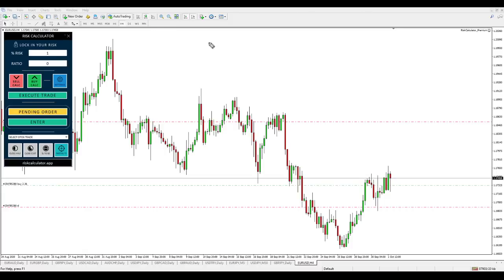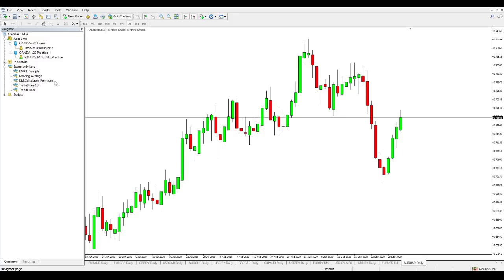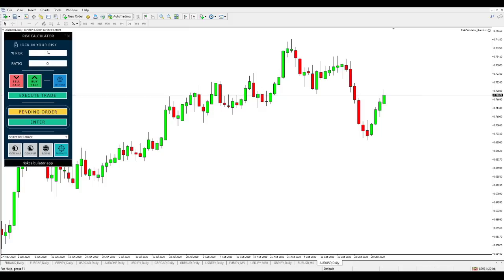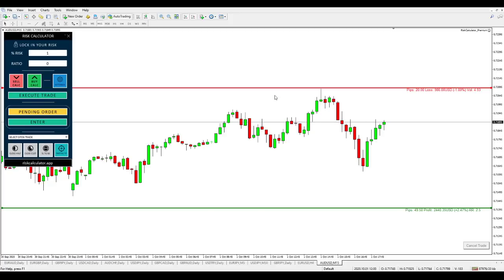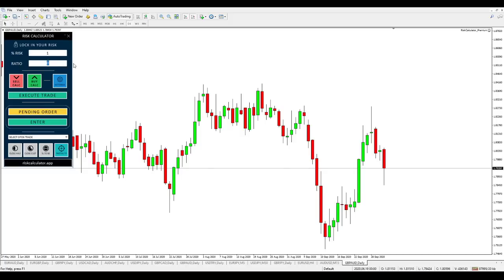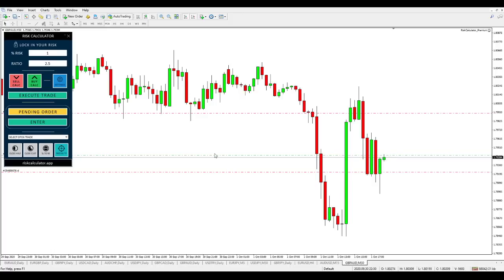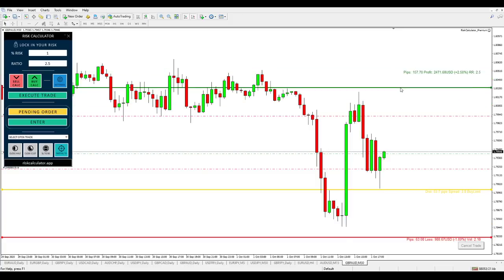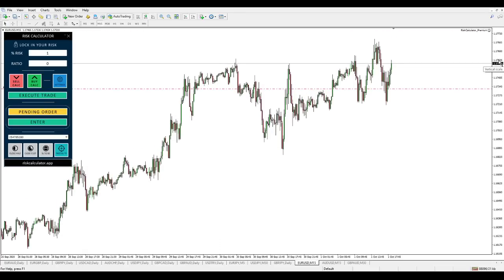Risk Calculator: Easy-to-Use Lot Size & Risk Management Tool for Metatrader 4!